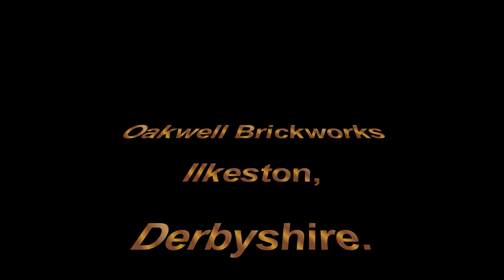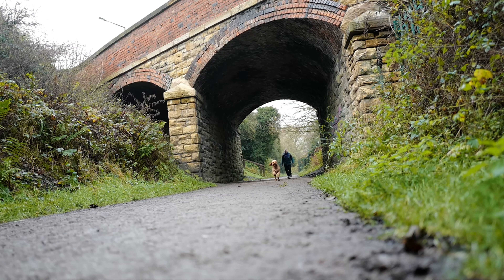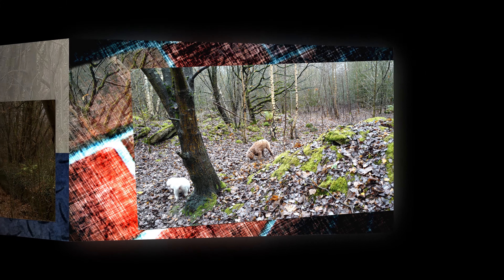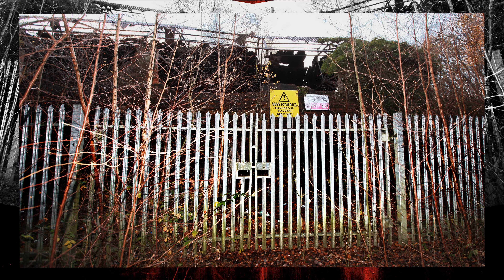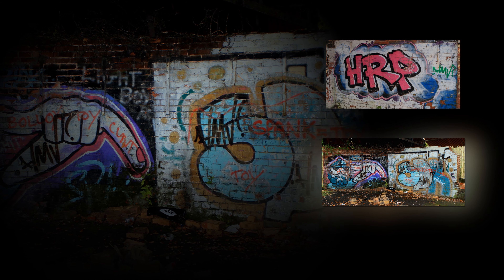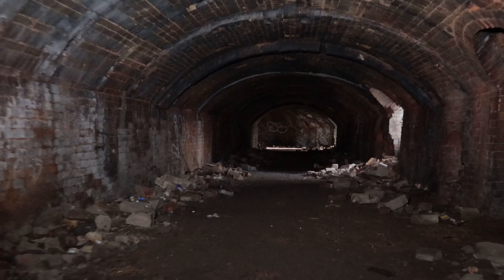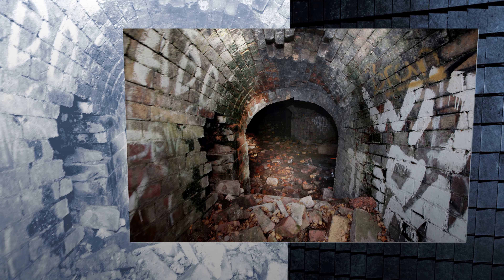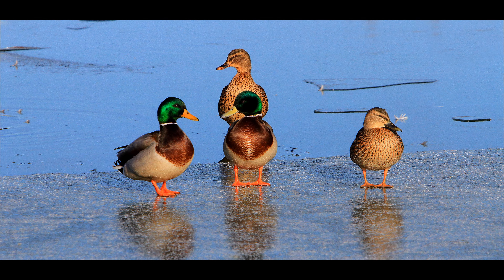2021 02 01 Oakwell Brickworks. 800 With Daisy and Ruby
And I can be found at...

Oakwell Brickworks in Ilkeston